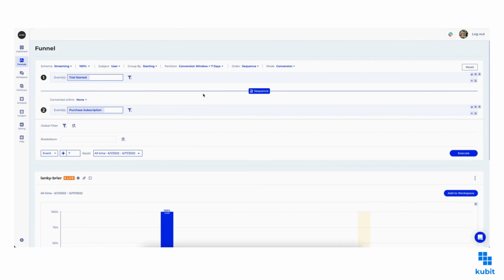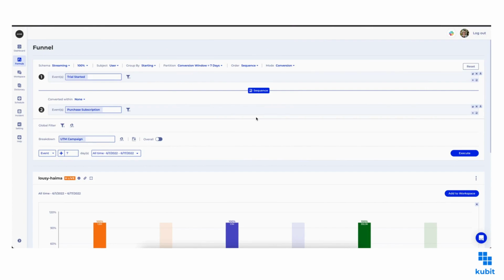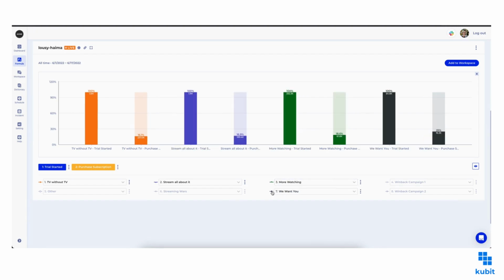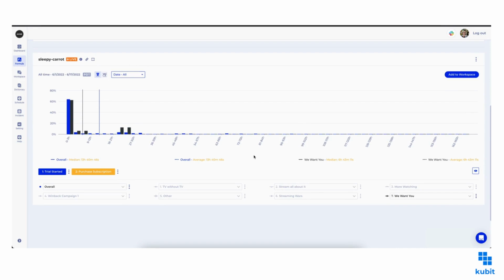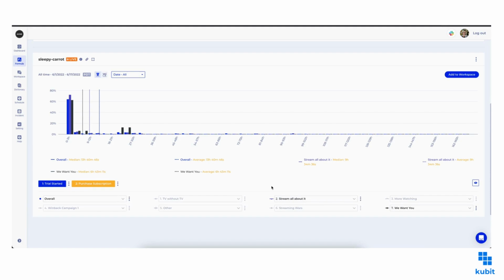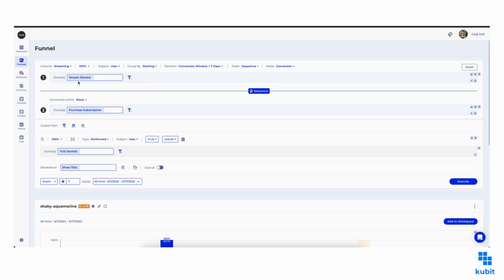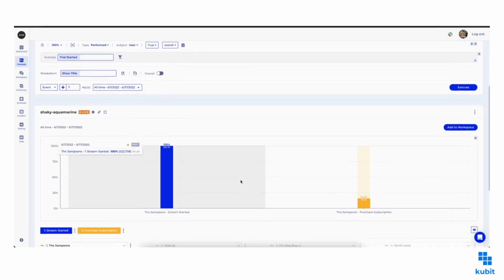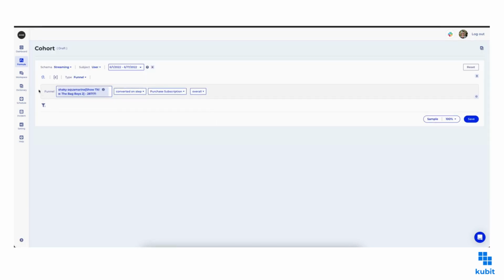Streaming Analytics on Kubit, Part III: Subscription Metrics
Learn how to do Streaming Analytics on Kubit, the first data warehouse-native Product Analytics platform.

In this video, Kubit's Customer Success Lead Rachel Herrera teaches you about the key metrics for understanding how and when users decide to pay for a subscription:
• Trial to paid funnel (What is my trial to paid conversion rate?)
• Content performance (What content is best at converting trial users?)

To learn more about the Product Analytics platform used by companies including TelevisaUnivision and BET+, visit us at kubit.ai